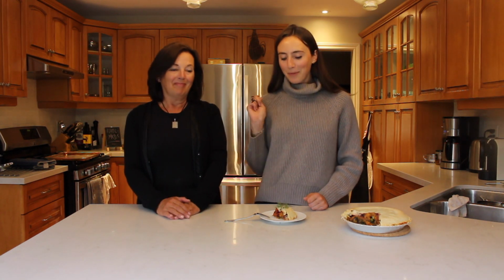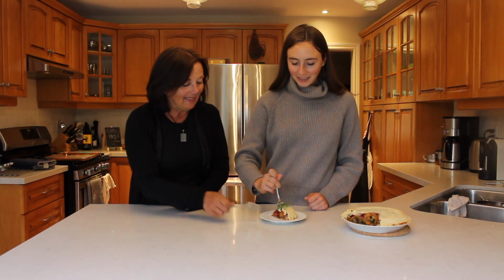SAVOURY VEGAN THANKSGIVING PIE | allycancook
HAPPY THANKSGIVING!!! We decided to show you how to make a super savoury vegan thanksgiving pie!!! It turned out flipping amazing and we hope you enjoy :)

Check out our daily insta stories - lots of recipes, workouts, and just plain old nonsense!!

Ingredients:
2 sweet potatoes
1/2 cup almond milk
2 tbsp vegan butter
1 tsp nutmeg
1 tsp all spice
1 tsp sage
1 tsp cinnamon
3 tbsp olive oil
2 carrots chopped
2 stocks of celery chopped
1 small white or yellow onion chopped
2 tsp of sage
2 tbsp minced garlic
4 mushrooms sliced
salt and pepper
2 vegan pie crusts (store bought or if your fancy you can make your own)
cranberry sauce